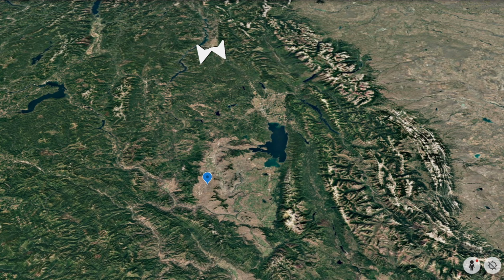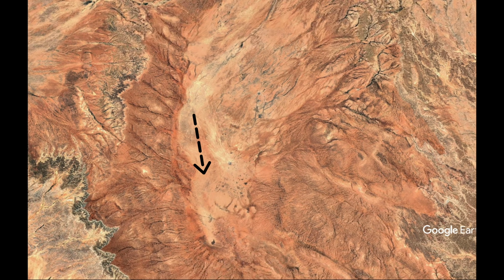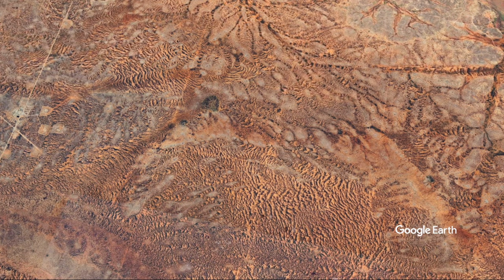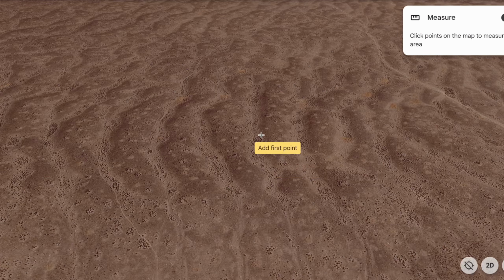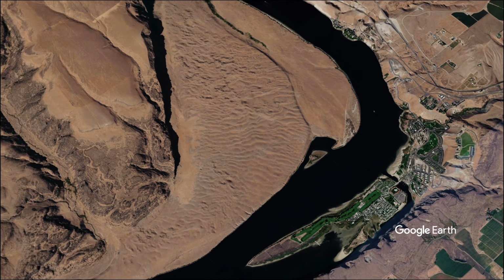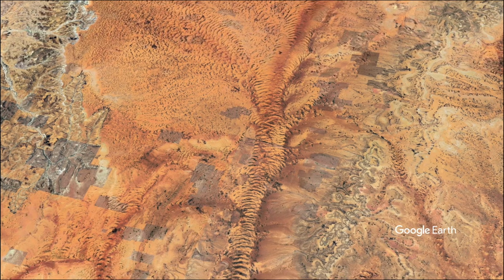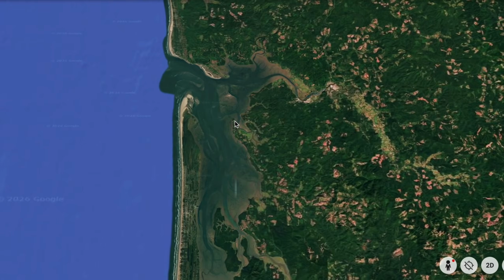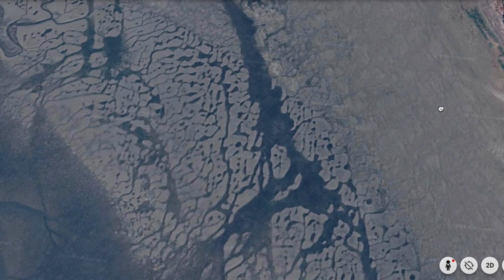Somalia's Braided Ripples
In this video I show evidence how there was a huge flood in the Horn of Africa, mainly in Somalia and Ethiopia. Paths w/ Braided Ripples of extreme wavelength can be found covering hundreds of miles.  There are many features that prove they are not wind blown dunes. Then I show you the scours consistent of flooded landscapes. To verify that this is a Scabland!